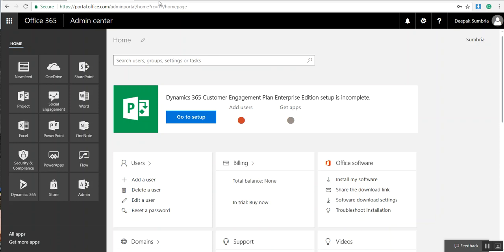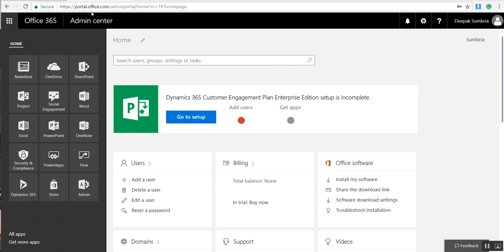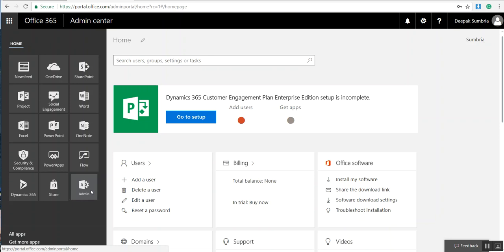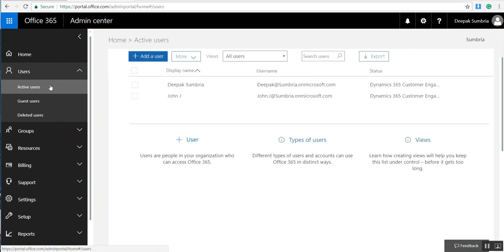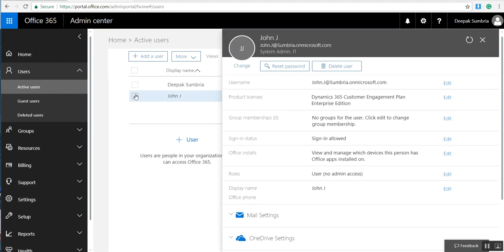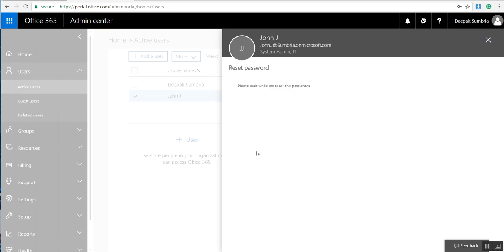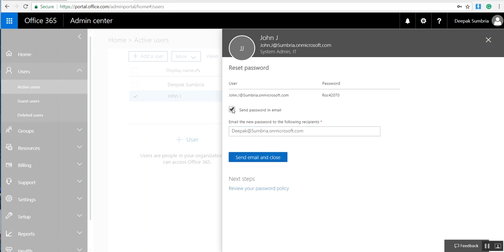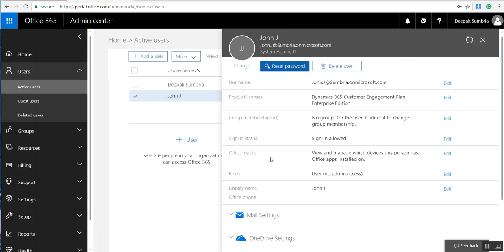03 How To Reset Office 365 business/Home User password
03 How To Reset Office 365 business/Home User password